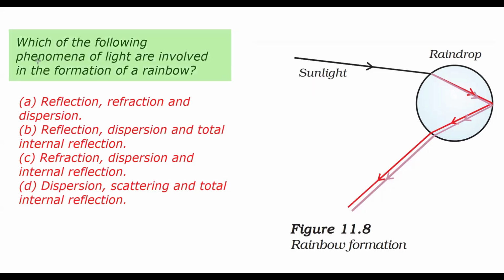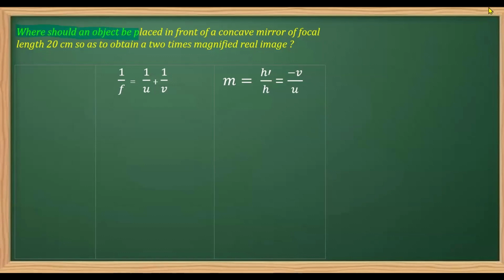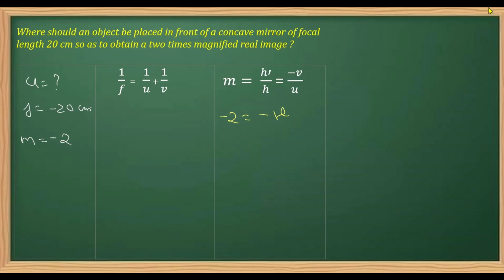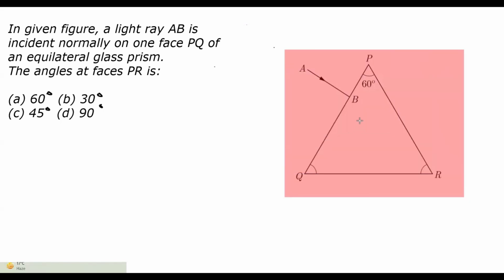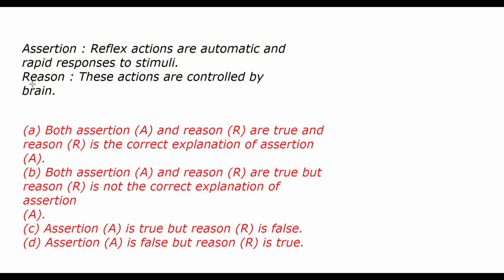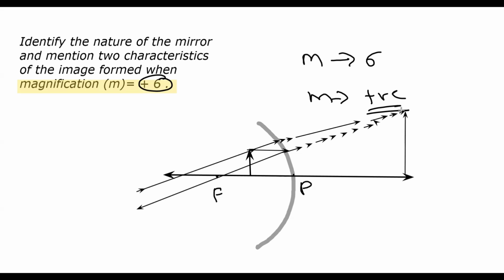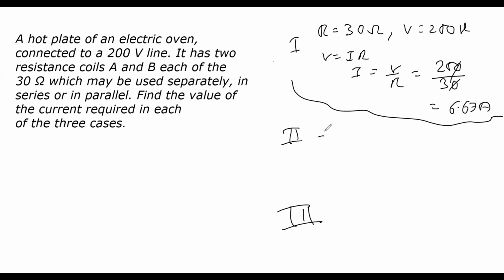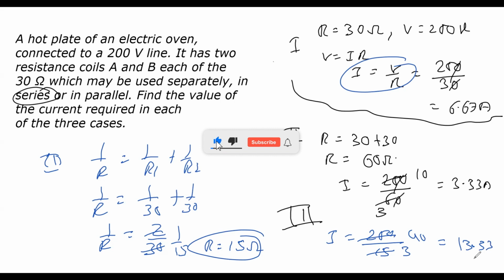REVISION -24 SCIENCE CLASS-X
In given figure, a light ray AB is incident normally on one face PQ of an equilateral glass prism.
The angles at faces PR is:
(a) 60c (b) 30c

Which of the following phenomena of light are involved in the formation of a rainbow?
(a) Reflection, refraction and dispersion.
(b) Reflection, dispersion and total internal reflection.
(d) Dispersion, scattering and total internal reflection.

Assertion : Reflex actions are automatic and rapid responses to stimuli.
Reason : These actions are controlled by brain.
(a) Both assertion (A) and reason (R) are true and reason (R) is the correct explanation of assertion (A).
(b) Both assertion (A) and reason (R) are true but reason (R) is not the correct explanation of assertion
(A).
(d) Assertion (A) is false but reason (R) is true.

Identify the nature of the mirror and mention two characteristics of the image formed when magnification
( ) m =+ 6 .

Where should an object be placed in front of a concave mirror of focal length 20 cm so as to obtain a two
times magnified real image ?

A hot plate of an electric oven, connected to a 200 V line. It has two resistance coils A and B each of the
30 Ω which may be used separately, in series or in parallel. Find the value of the current required in each
of the three cases.